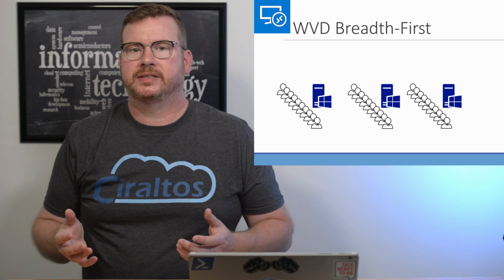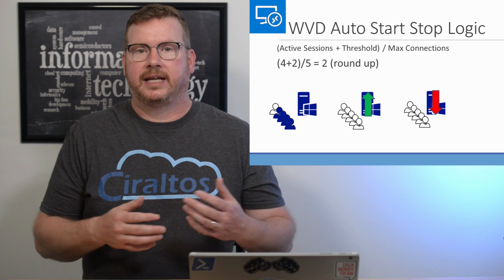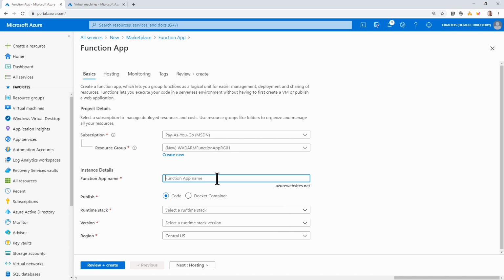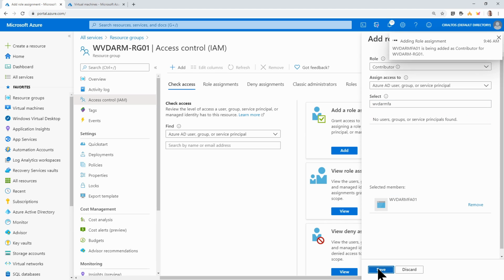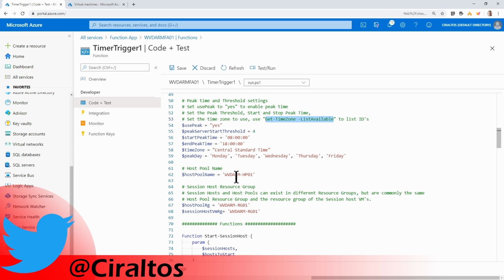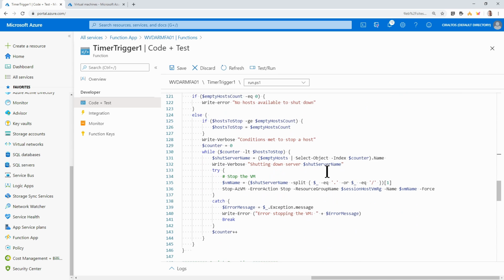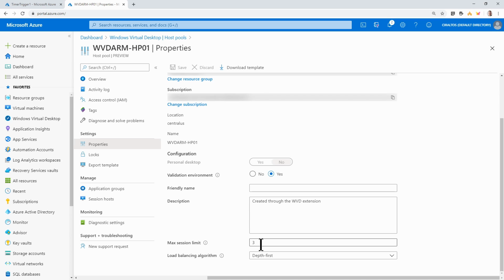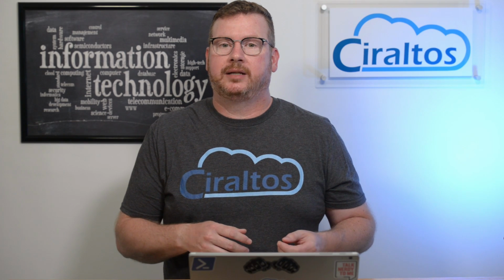Auto Start and Stop Session Hosts in Windows Virtual Desktop Spring Update (ARM) with Azure Function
I am happy to release an update to my Windows Virtual Desktop (WVD) Start-Stop script for Windows Virtual Desktop updated for Spring 2020, or “WVD ARM.”  This script uses an Azure Function to starts and stops WVD Session hosts in a host pool based on the user load.